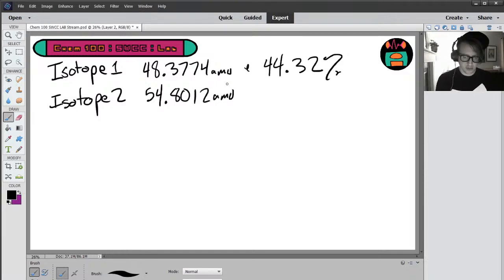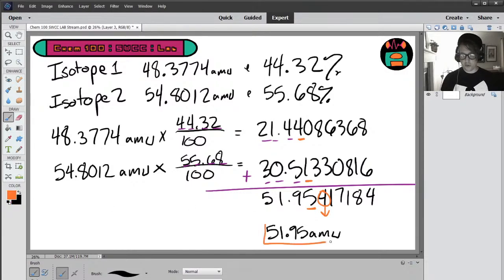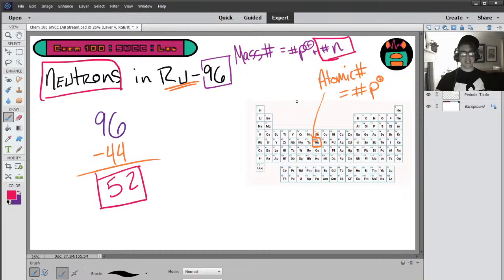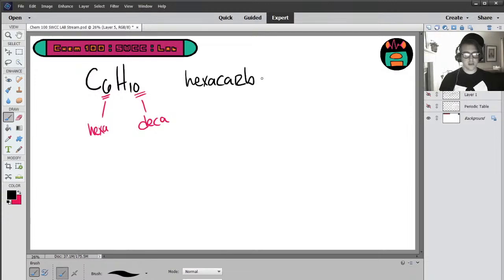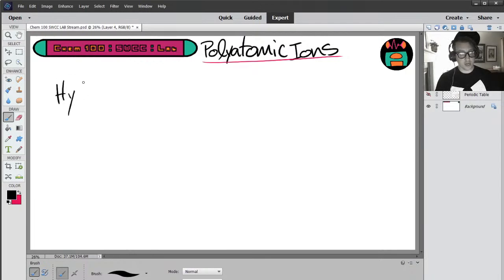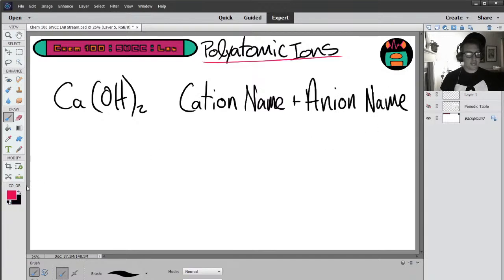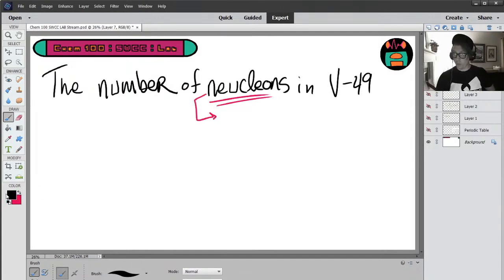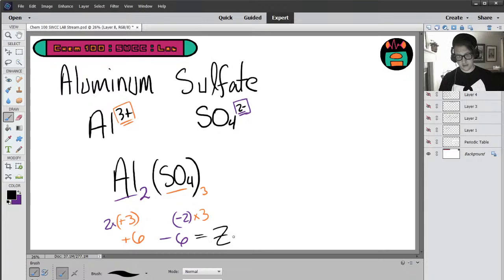Chem 100-60 - Open Office Hours - 9/21/21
This is the Livestream for Chem 100-60 lab. We are using YouTube as a digital whiteboard, but if you are only here then you are missing out on 50% of the conversation! Join us on Discord and get the full picture! Invitation links are on our classes Canvas Page.

Our Song of the Day is Hunter by Björk Never miss an AroA Song of the Day and follow our playlist on Spotify

•Intro (0:00)